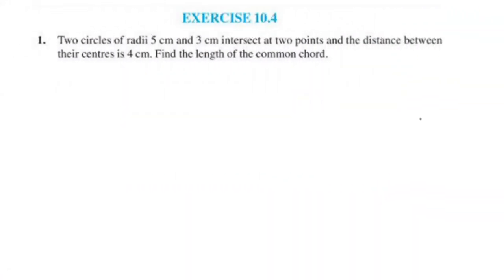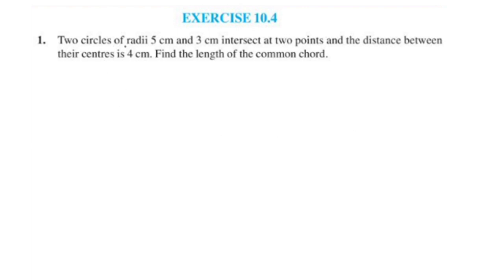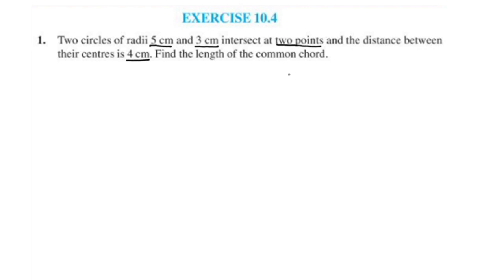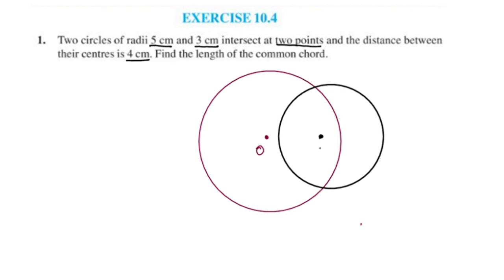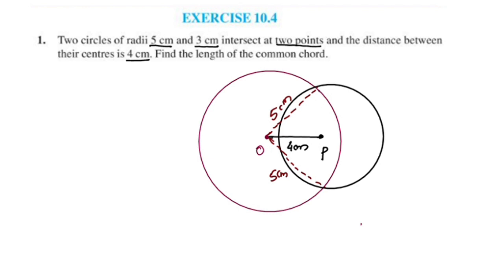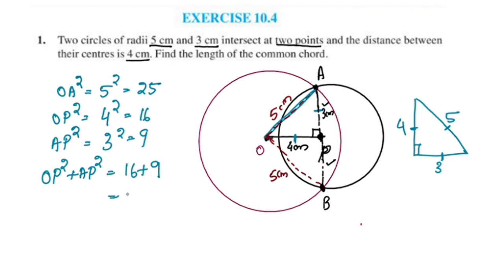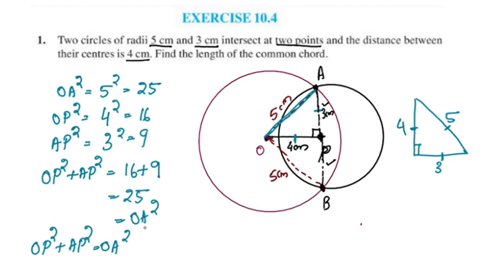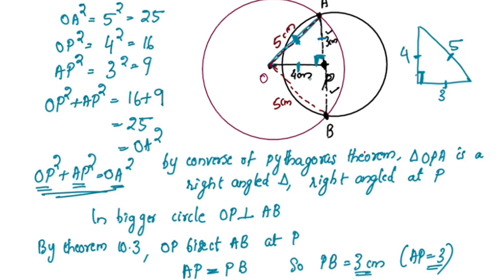Q.no.1 Exercise 10.4 CBSE Class 9 Maths Chapter 10 Circles In Malayalam/CBSE Classes By Grace Jose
Topics
1) cbse maths class 9
2) cbse maths class 9 chapter 10
3)cbse classes by grace jose
4) ncert maths solutions
5) circles class 9 maths
6) class9 chapter 10 maths
7)  class 9 maths  chapter 10
8) class 9 circles exercise 10.4 Q.no 1 in malayalam